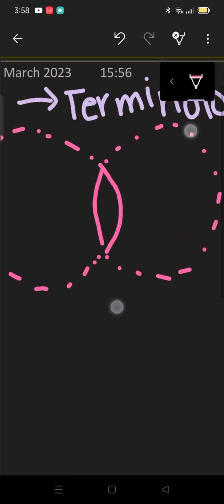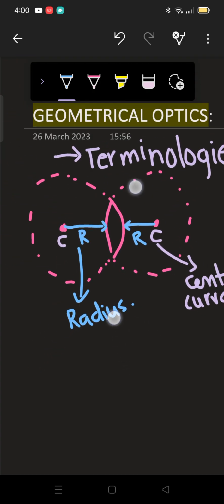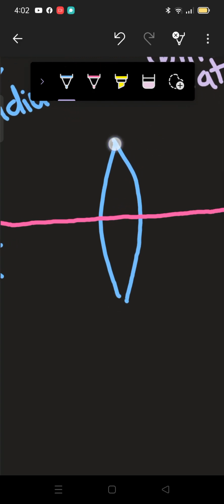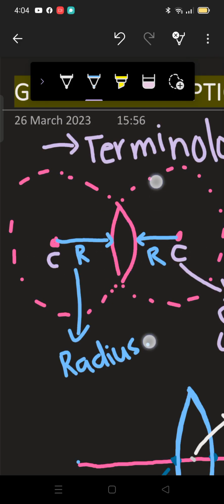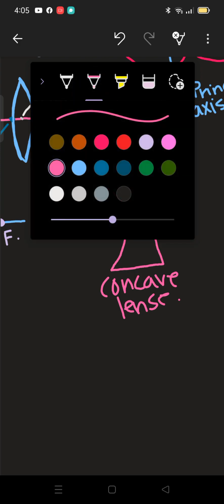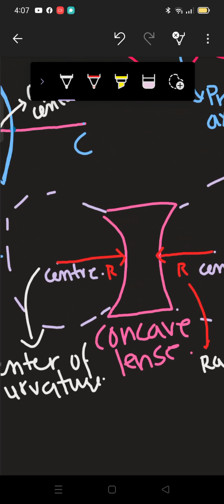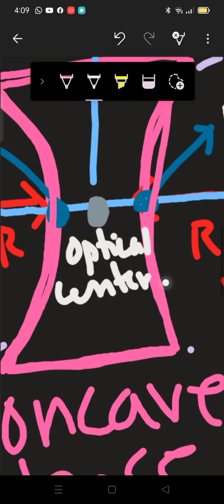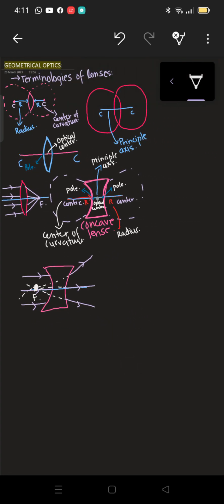TERMINOLOGIES OF LENSES || GEOMETRICAL OPTICS || PHYSICS || LEVEL X